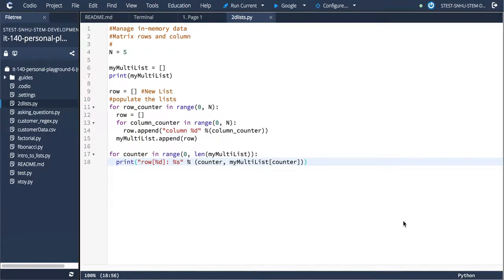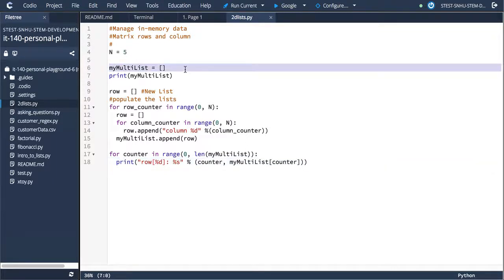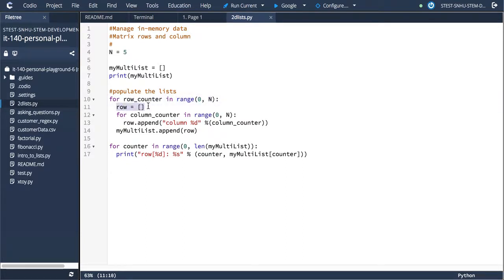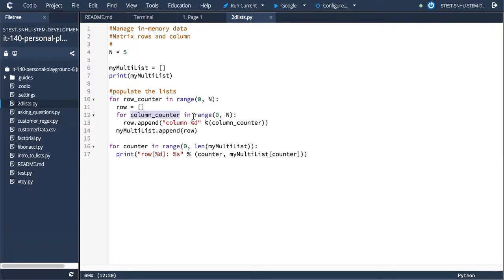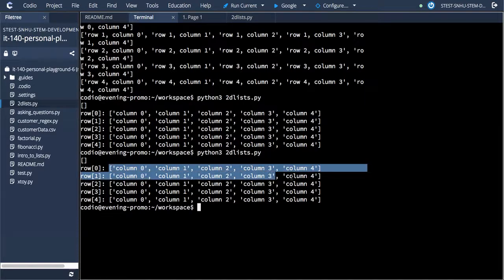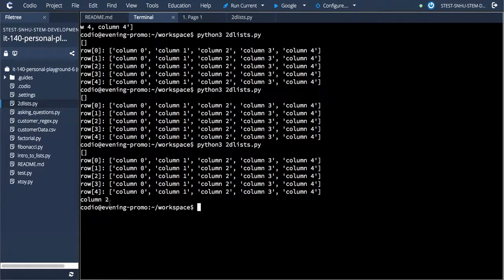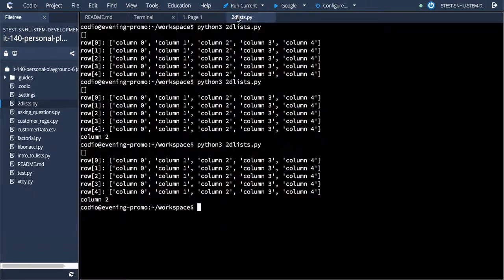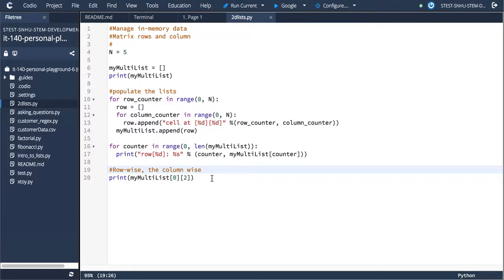intro to multi list